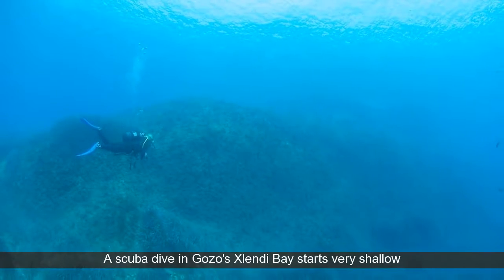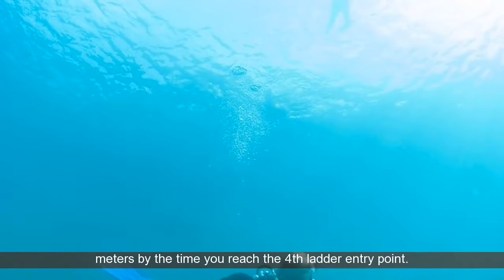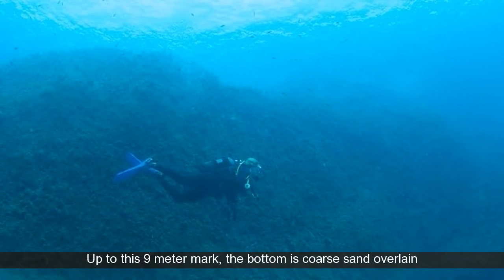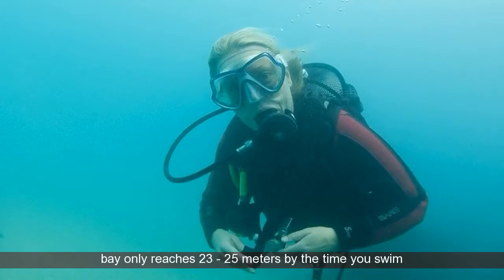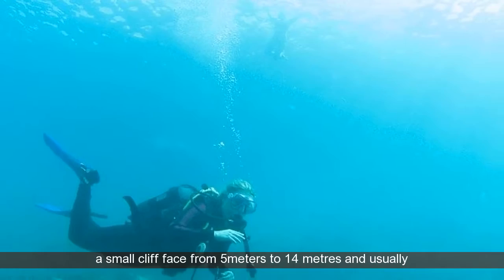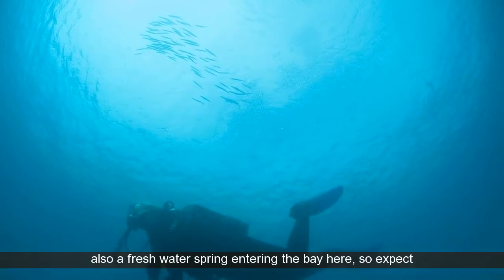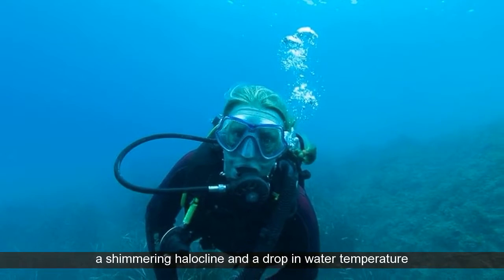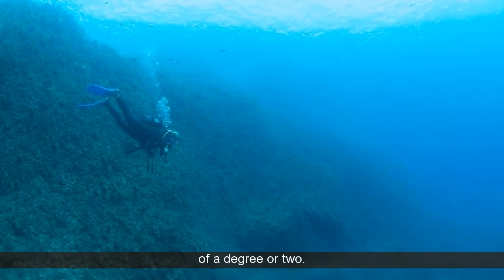Underwater Xlendi, Gozo